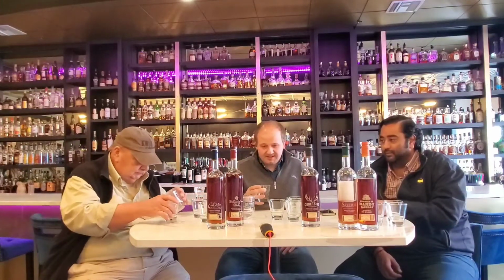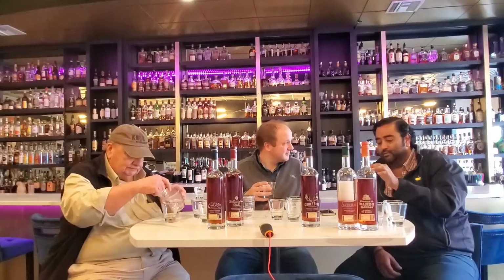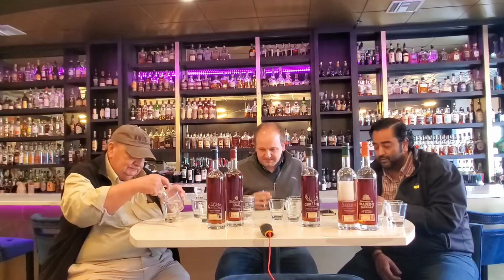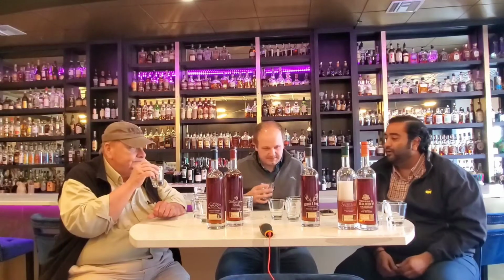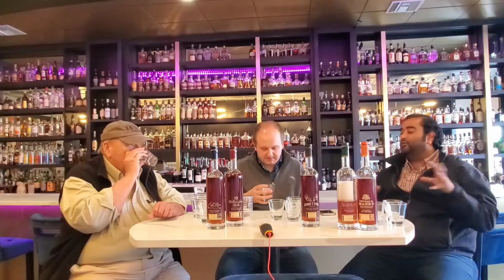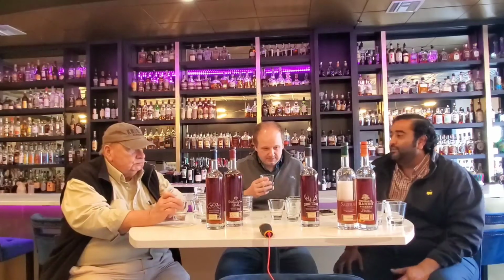Episode 2: Buffalo Trace Antique Collection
Members of the MSL Barrel Team taste the full lineup of the Buffalo Trace Antique Collection! Cheers!